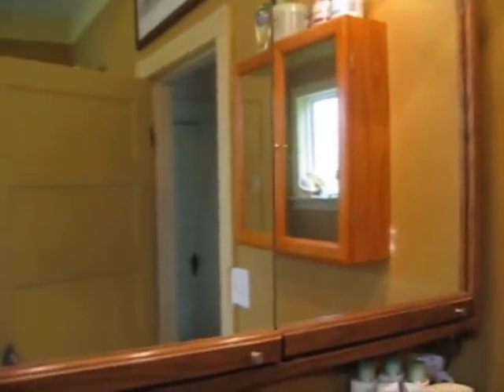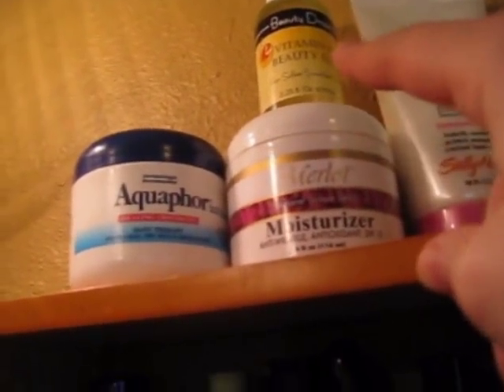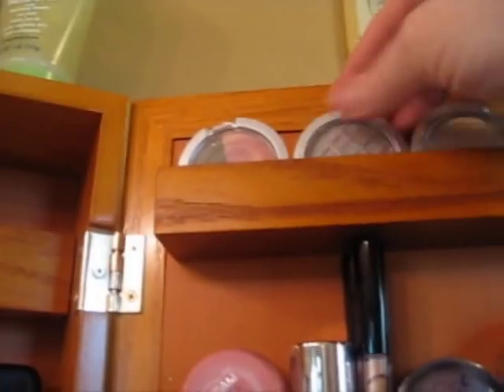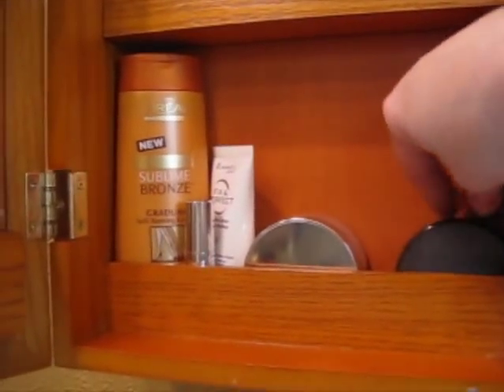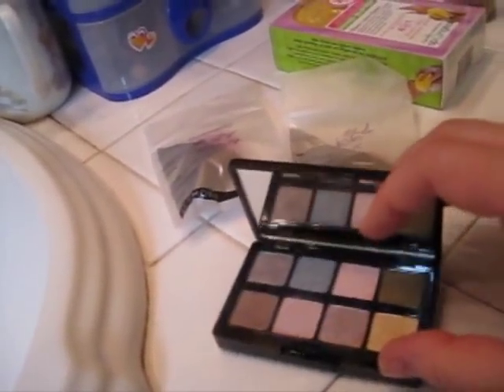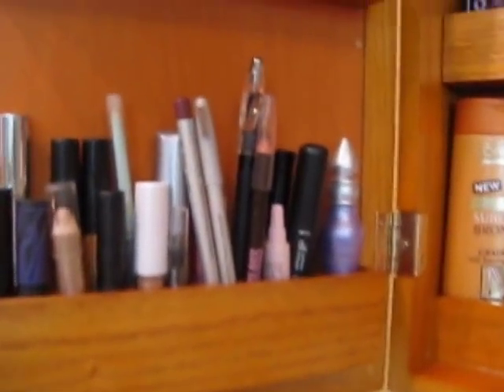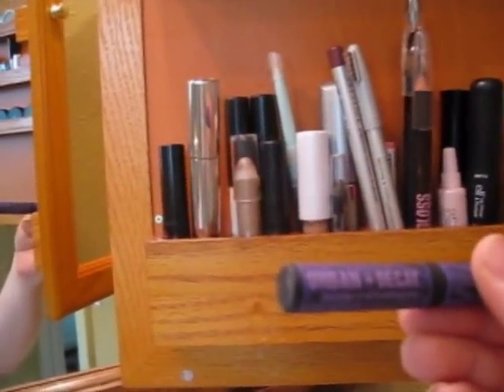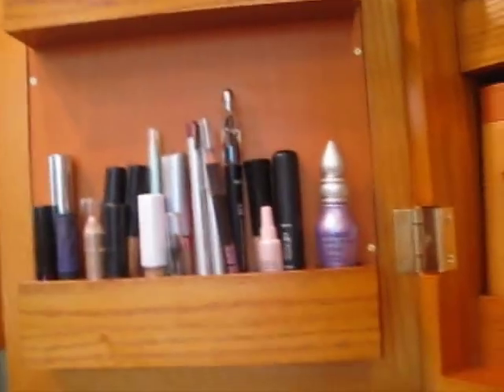My makeup collection and organizer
I show you my make up collection and new organizer cabinet.